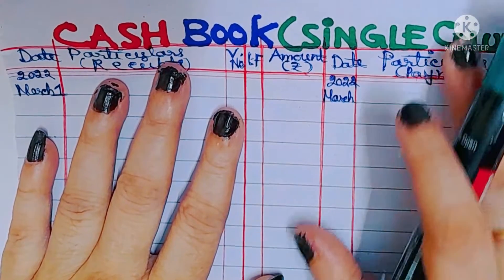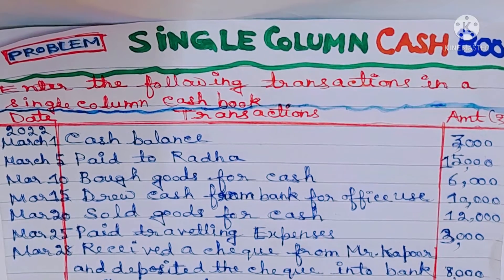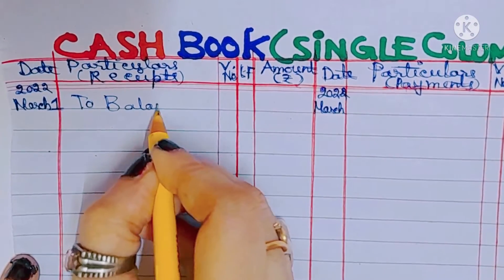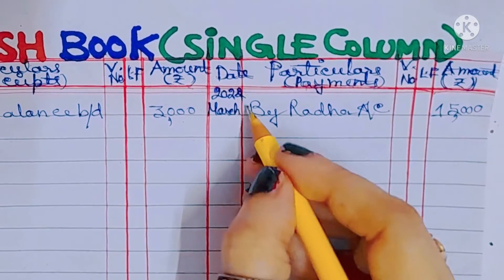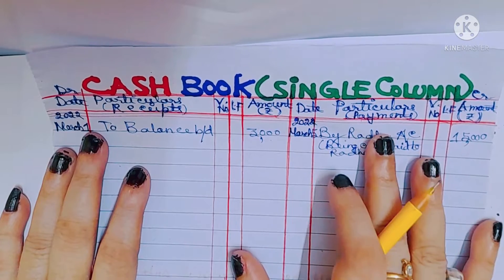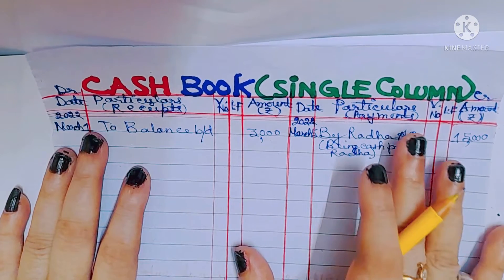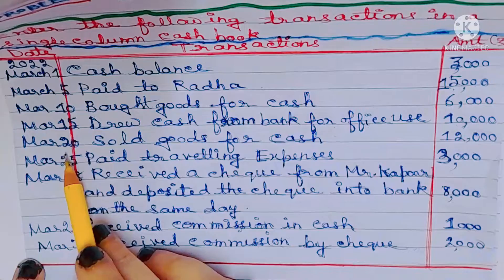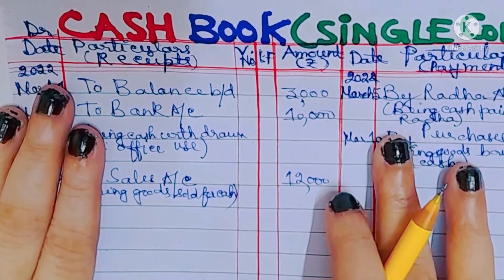CASH BOOK | SINGLE COLUMN | PROBLEM WITH SOLUTION | PART-5 | CLASS 11 ACCOUNTS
A Daughter'S Diary Amar Baba Maa

In this video i have discussed how to solve a single column cash book problem.